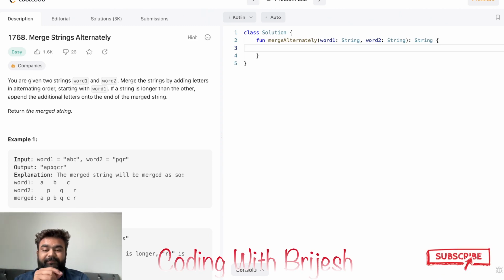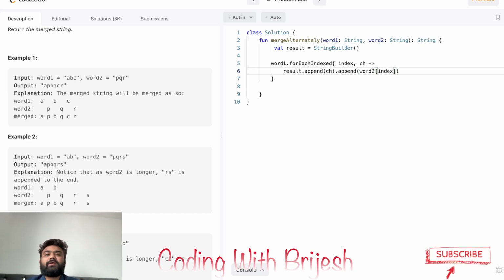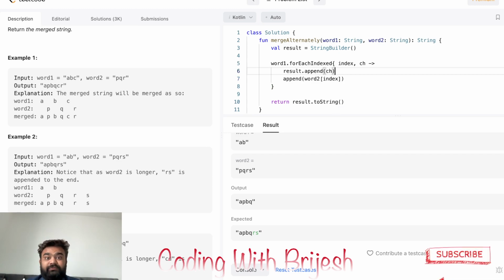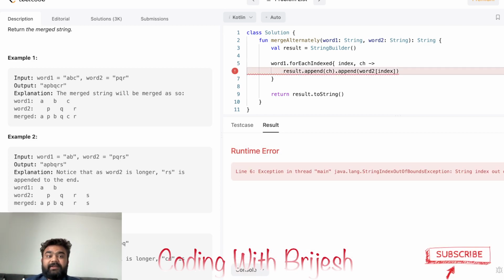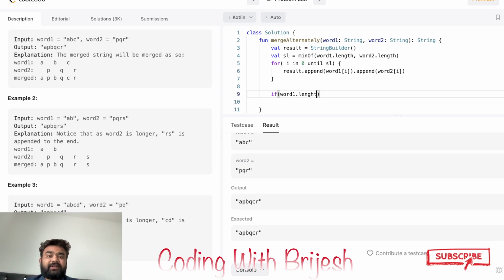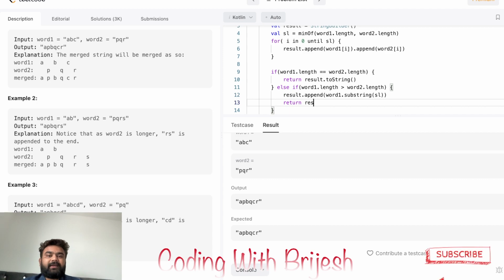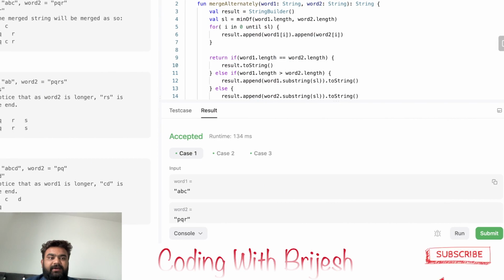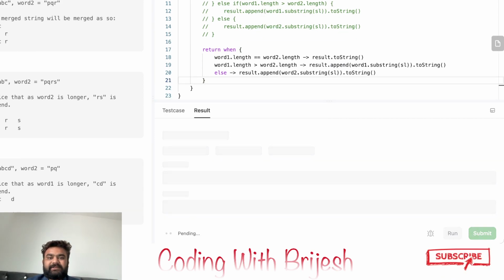#1768 Merge Strings Alternately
Are you tired of slow and inefficient string merging algorithms?
Do you need a lightning-fast solution that can handle large and complex inputs?

In this epic video, we'll show you how to merge two strings alternately using Kotlin, with a mind-blowing time and space complexity of O(N), where N is the length of the longest input string.

We'll take you on a thrilling journey through the code, revealing powerful optimisations that will turbocharge your performance and leave your audience in awe. By the end of this video, you'll be able to merge strings like a pro and blow away the competition with your speed and efficiency. Don't miss out on this once-in-a-lifetime opportunity to revolutionise your string merging skills - watch now!